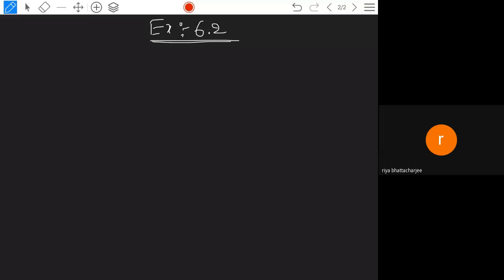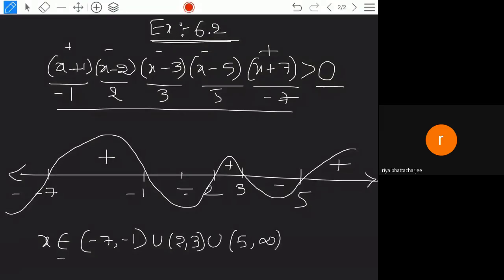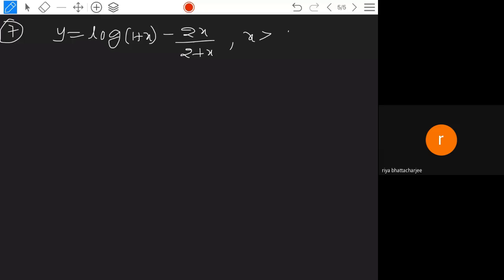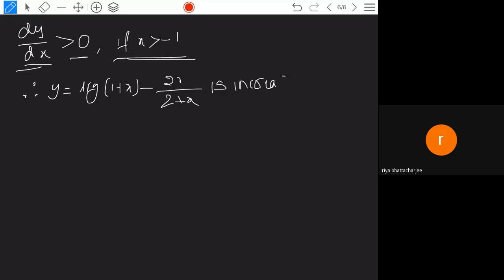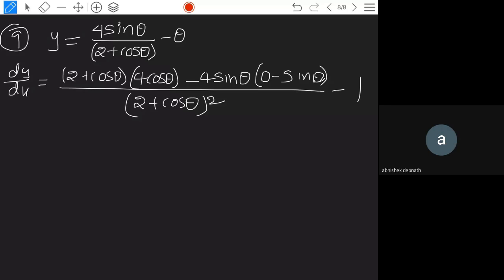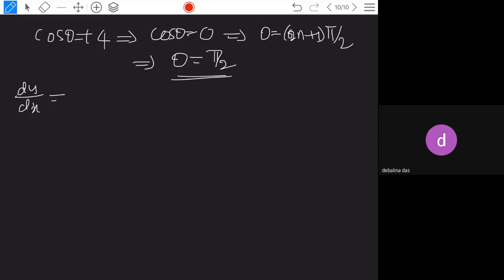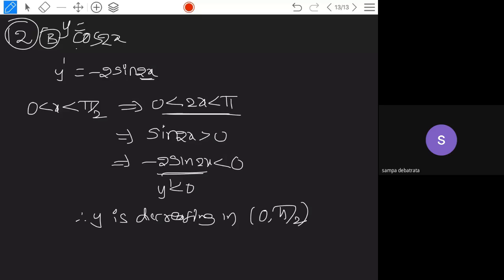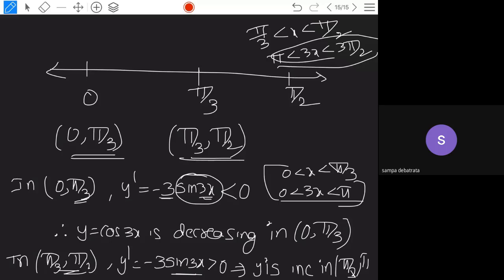CLASS 12 MATHS NCERT# EX 6 .2, 5 TO 102020 09 21 at 09 30 GMT 7